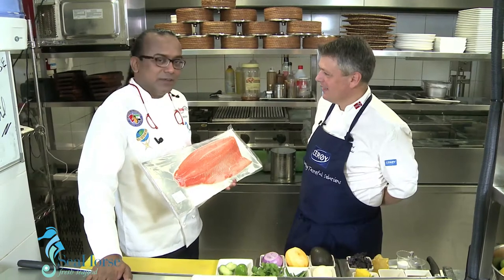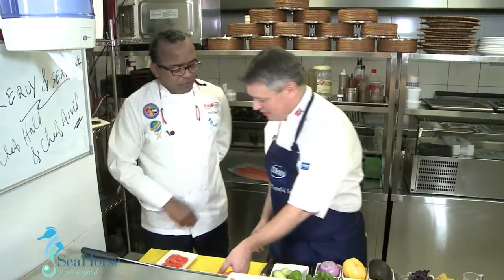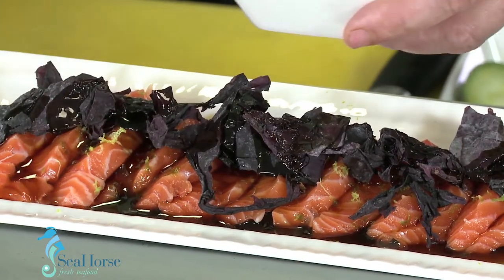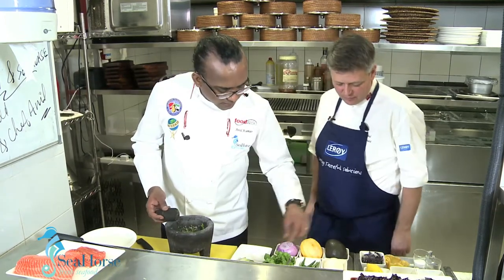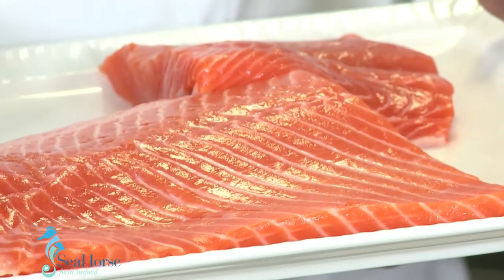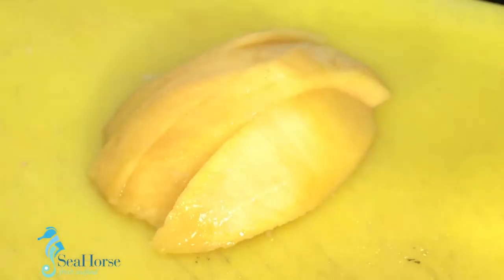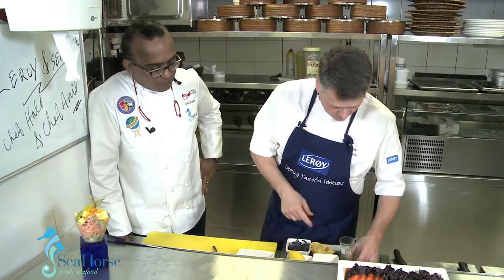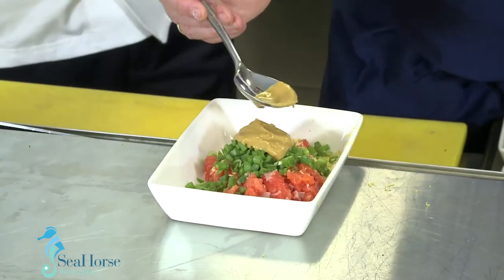Cooking with SeaHorse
SeaHorse's Chef Anil Kumar and the Leroy Chef Fredrik Hald had a joint cook-off session at the Fuego Restaurant in Souk Al Bahar, Dubai.

The Norwegian Fjord Trout was brought by Chef Hald, which both chefs made into 3 simple yet fantastic dishes without using any fire to cook the fish!

The video will show how easy it is to handle the Norwegian Fjord Trout with mouth watering effects!!